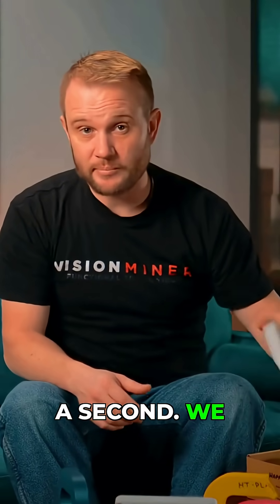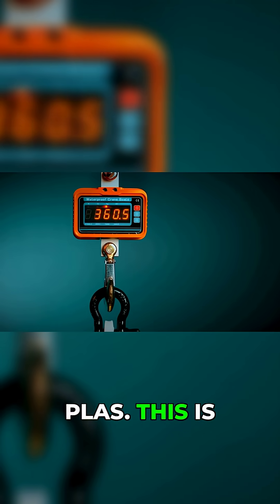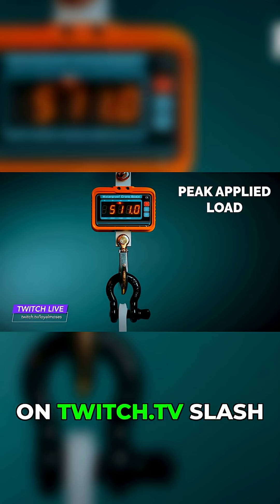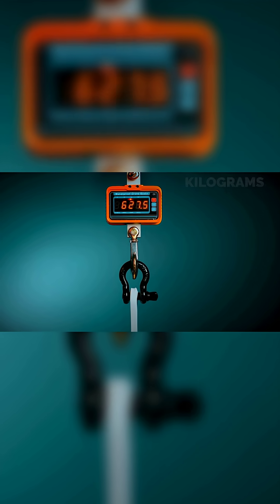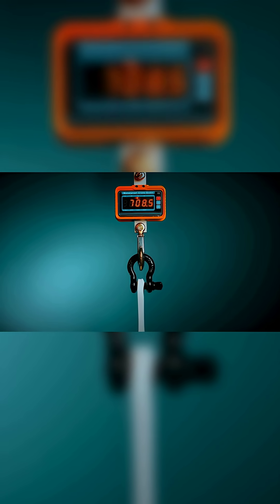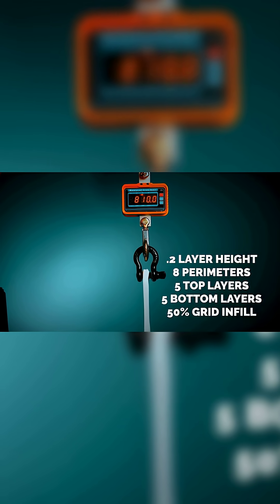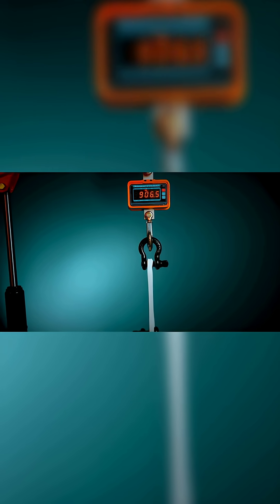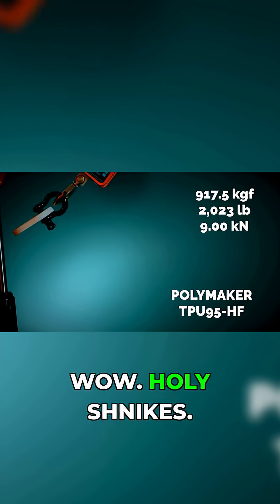TPU vs PLA: Which Actually Wins?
Discover the surprising results of our strength test of TPU.